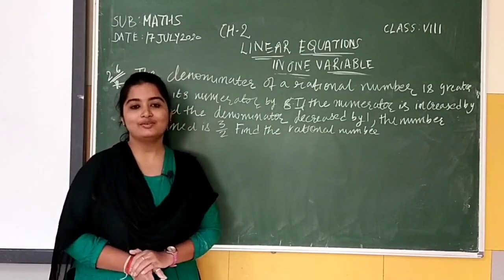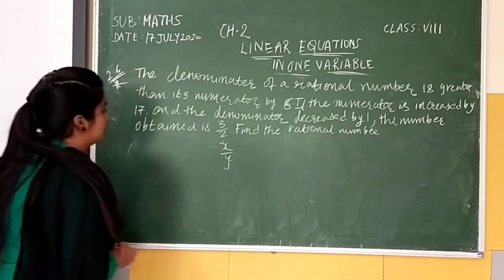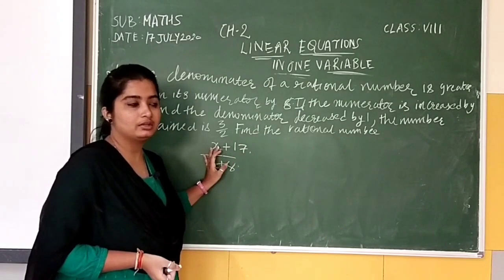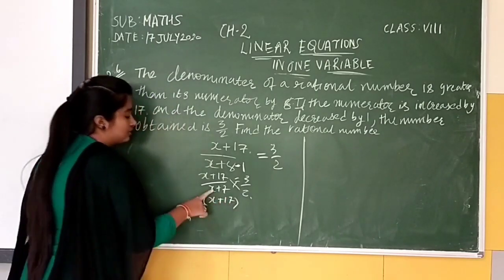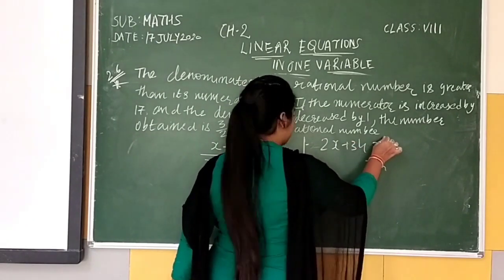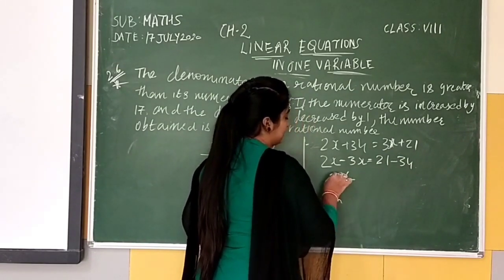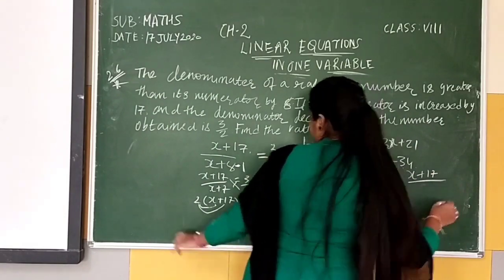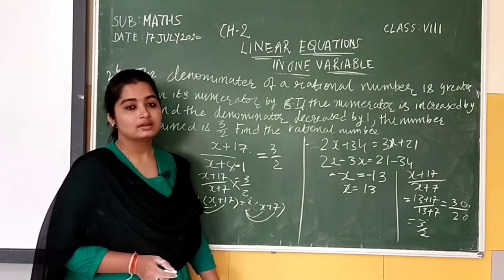Viii Mt 2 J 41